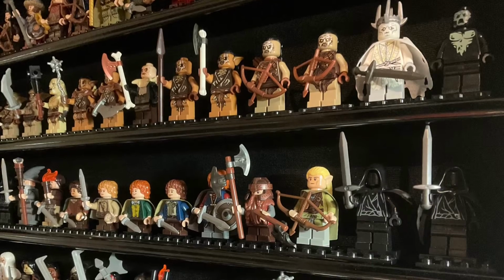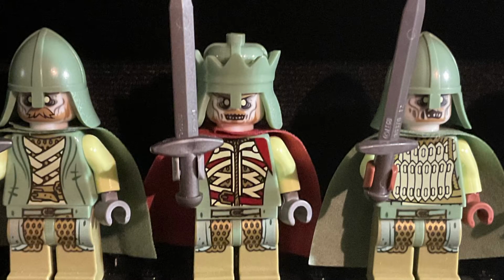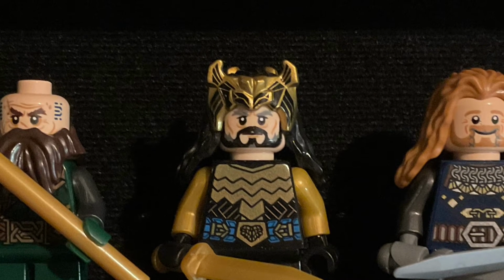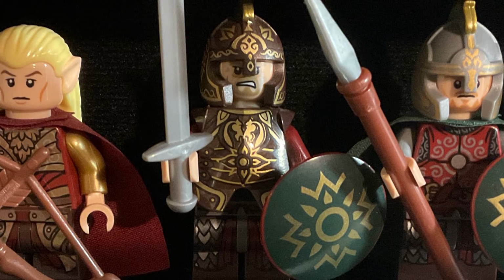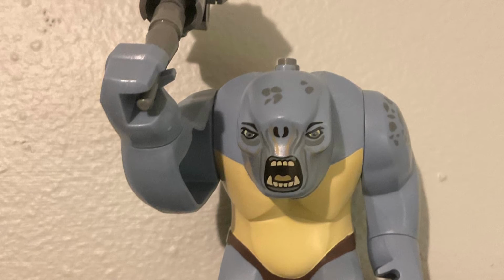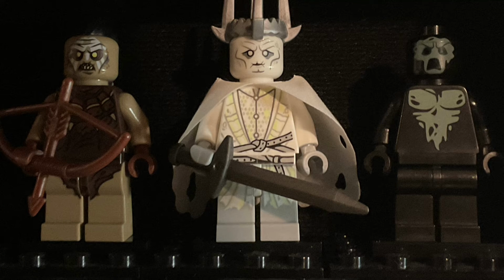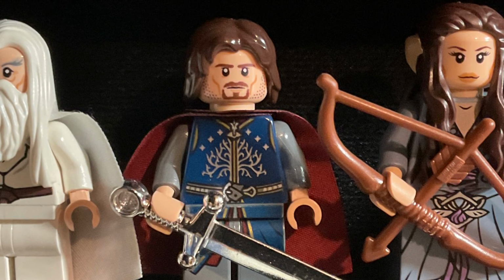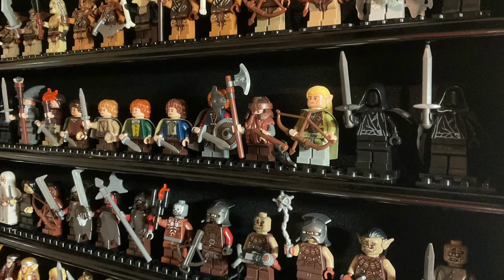My Top 10 LEGO Lord of the Rings minifigures